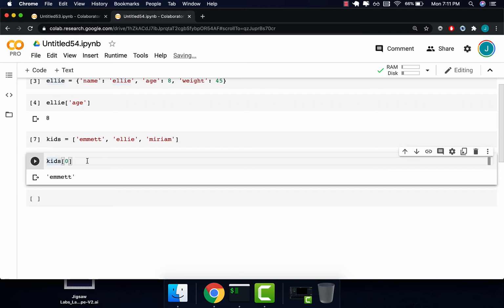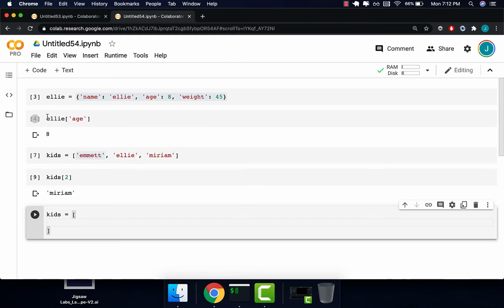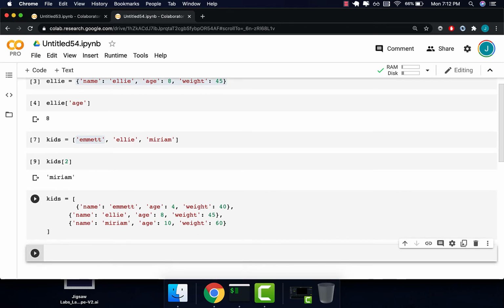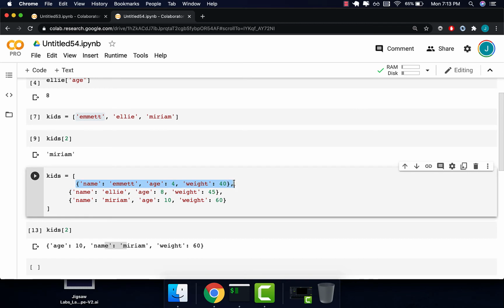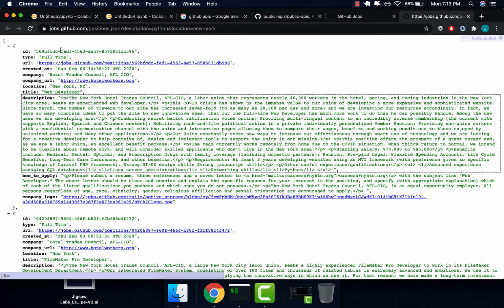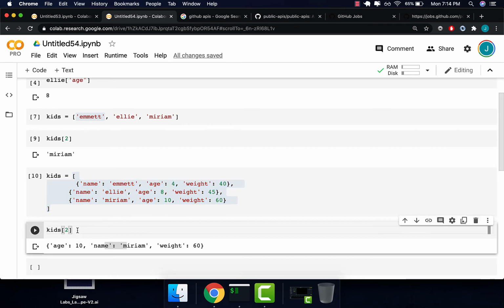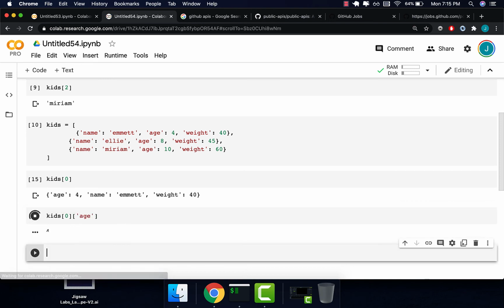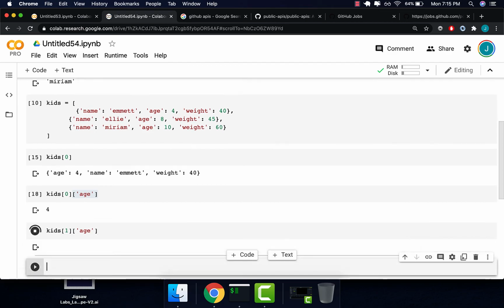2.2 Nested Data